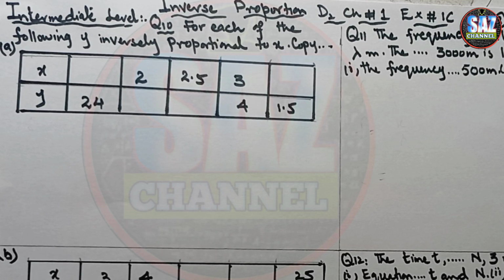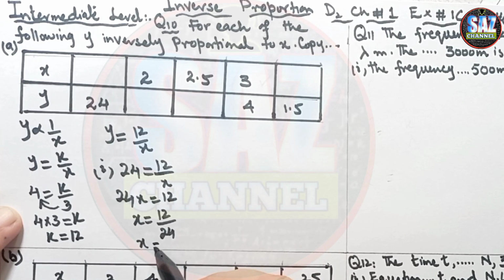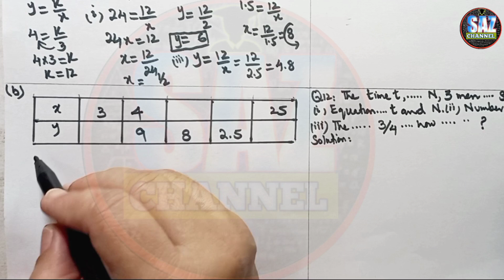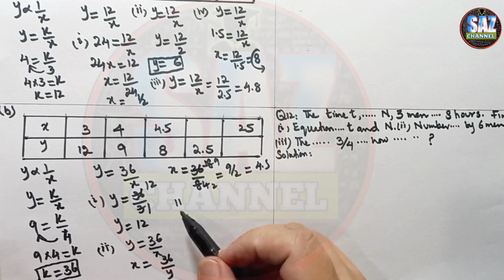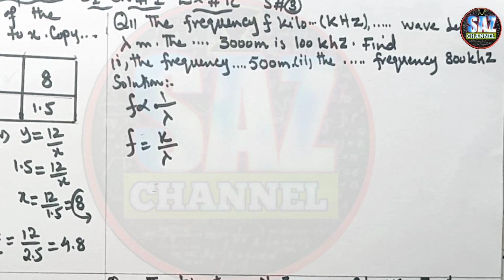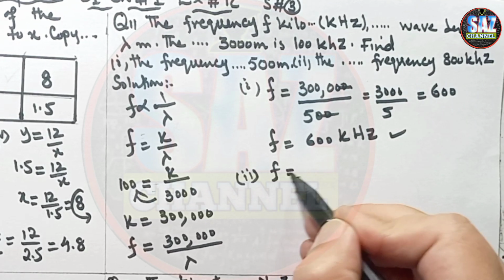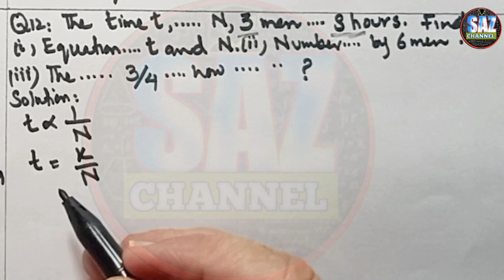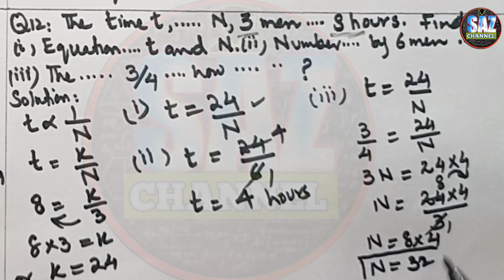Inverse Proportion|NSMD2(7TH EDITION)|EX#1C|Q#10,11,12|SAZChannel